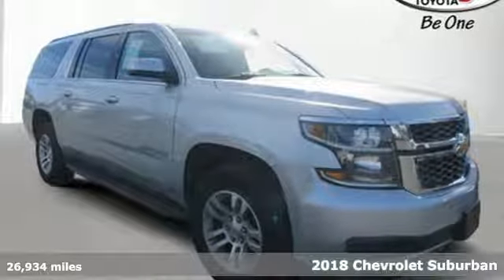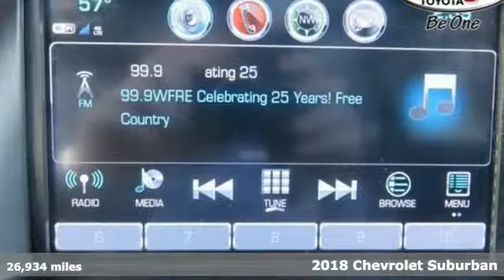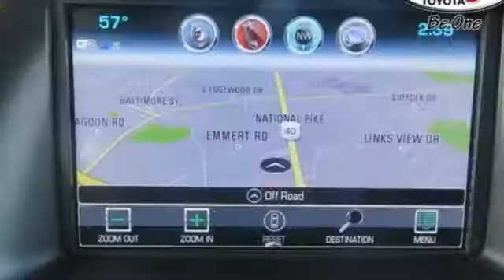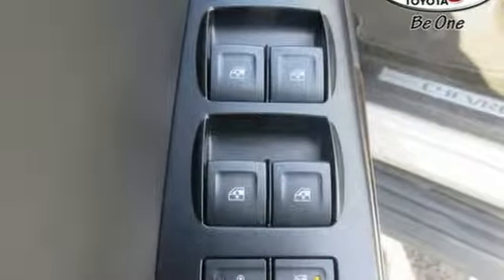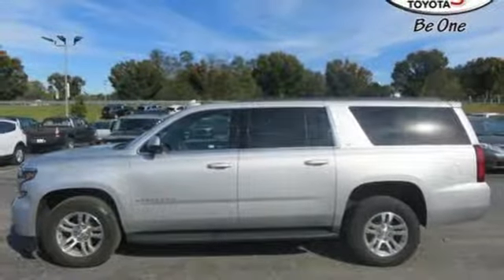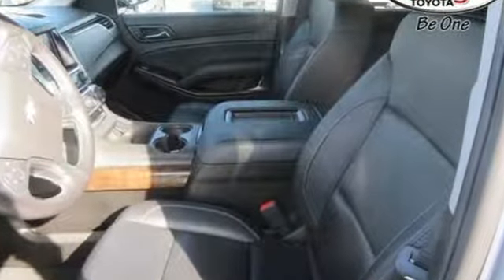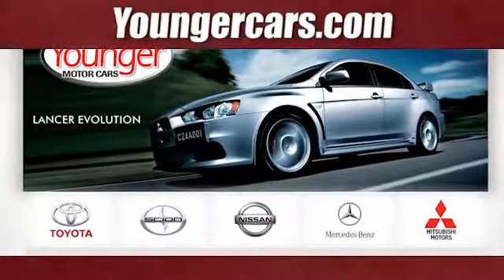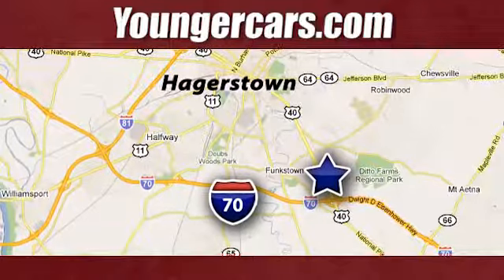Used 2018 Chevrolet Suburban Frederick MD Hagerstown, WV #7585500 - SOLD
Year: 2018
Make: Chevrolet
Model: Suburban
Trim: LT
Engine: 8 Cyl. 5.3L
Transmission: Automatic
Color: Silver Ice Metallic
Interior: Jet Black
Mileage: 26934
Stock #: 7585500
VIN: 1GNSKHKC3JR234713
NAVIGATION/NAV/GPS AND REAR BACKUP CAMERA. Recent Arrival! Priced below KBB Fair Purchase Price! 4-Wheel Antilock Disc Brakes, ABS brakes, Compass, Electronic Stability Control, Front dual zone A/C, Heated door mirrors, Heated Front Reclining Bucket Seats, Heated front seats, Illuminated entry, Low tire pressure warning, Power Liftgate, Power-Adjustable Accelerator & Brake Pedals, Remote keyless entry, Traction control. Odometer is 2452 miles below market average!Internet Value Pricing...Our Internet Value Pricing Mission at Younger Toyota Scion is to present Value Pricing to all of our customers.Preowned Internet Pricing is achieved by polling over 70,000 pre-owned websites hourly. This ensures that every one of our customers receives real-time Value Pricing on every pre-owned vehicle we sell.We do not artificially inflate our preowned prices in the hopes of winning a negotiating contest with our customers!We do not play pricing games. After being in business for 42 years, we realized that Internet Value Pricing is by far the best approach for our customers.Since 1976 the Younger family has been serving the Tri-State area with one of the best automotive experience available. Being a family owned operation allows Younger to take a caring attitude towards it's customers for long-term relationships. Our Dealership is built around customer service with a dealer who really takes you seriously. Our new state-of-the-art Toyota Building is full of new and exciting features like Wifi (Wireless Internet), Flat Screen TV's, leather comfy chairs in the Service Waiting Area, a coffee/cappuccino machine, fresh donuts daily, a slushy machine and complimentary popcorn. We also offer complimentary hot dogs and Quizno's subs at lunchtime when you're here for a service appointment!So, if you're looking for a quality vehicle and superior customer service, contact us and we will deliver.You have my personal commitment to a fun and rewarding automotive experience!Brandon Younger Owner/President.

Be One!

Address:
1945 Dual Highway